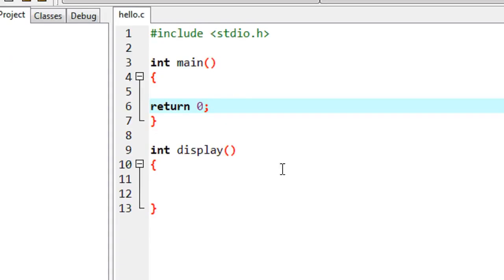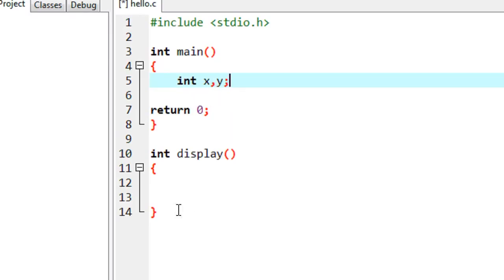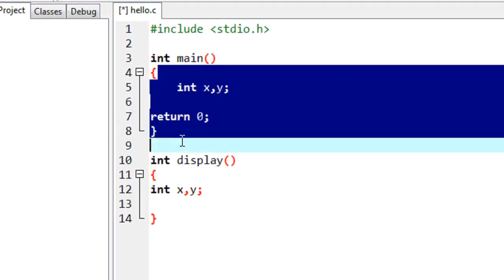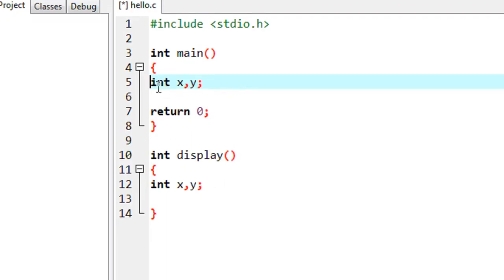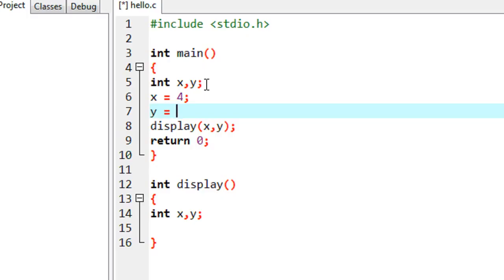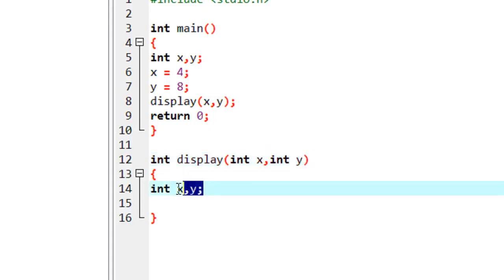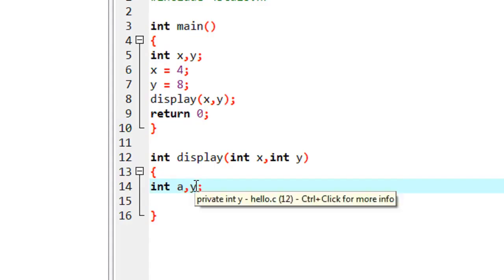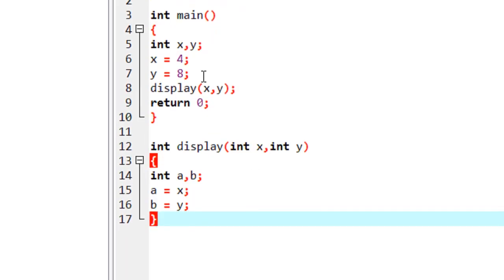C Programming 29 Scope rule of a function